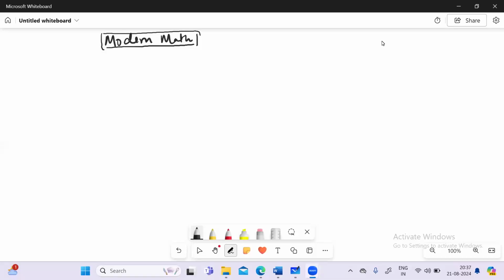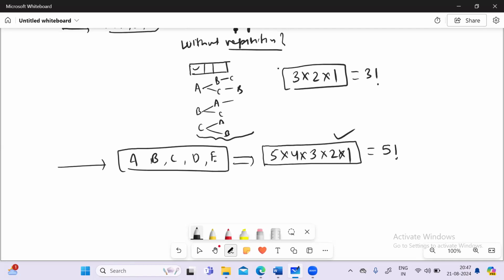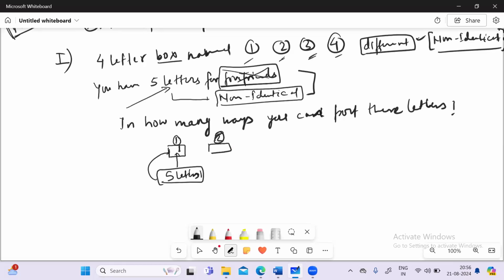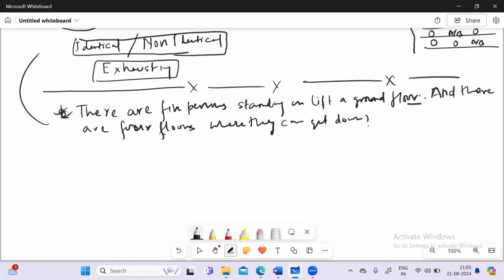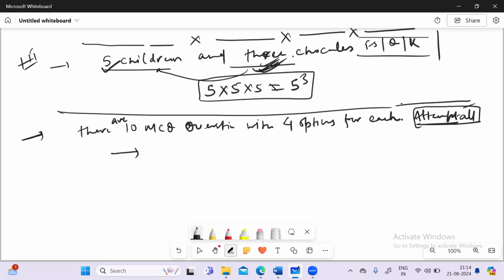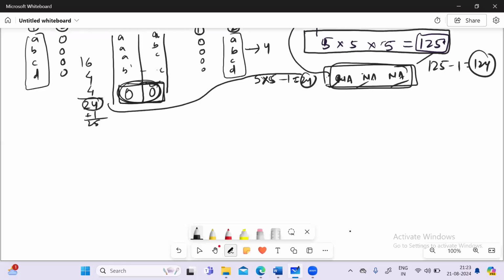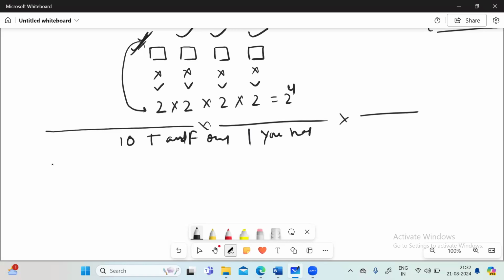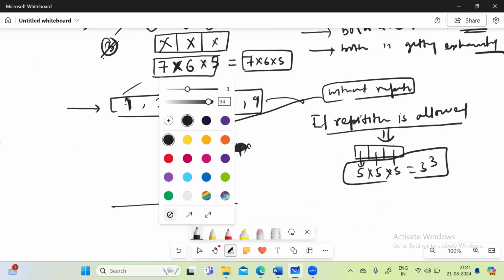Foundation for Permutation and Combination Modern Math 1/3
First and most important chapter of modern math. A lot of questions of CAT you may find from this chapter.

Join our CAT classes for comprehensive preparation.